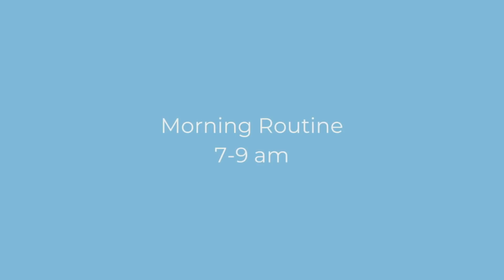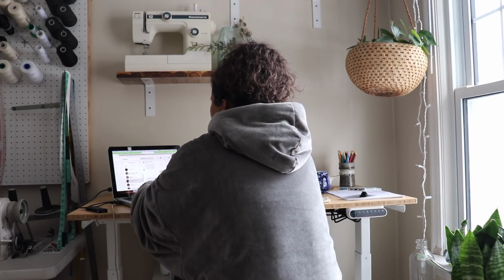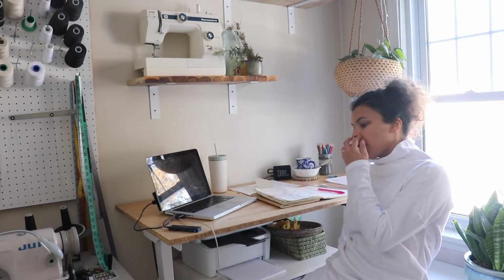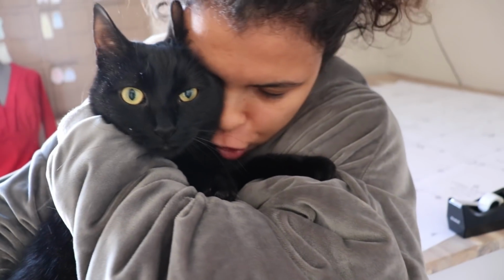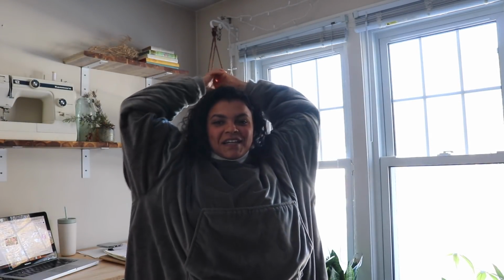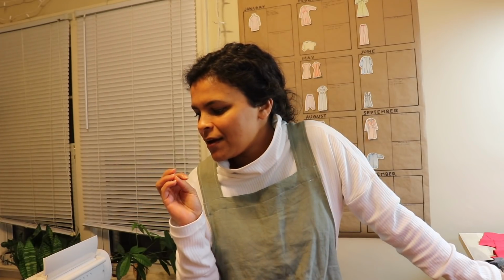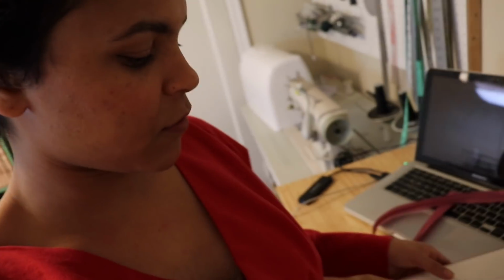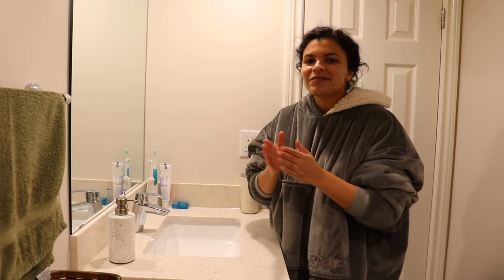Daily Routine for Productivity - BTS of my Sewing Business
How to use your Sewing Machine Video: Coming Soon

My Tools
Industrial Straight Stitch Machine - Juki DDL-8700
Domestic Serger/Overlocker - Kenmore 3/4
Domestic Sewing Machine - Kenmore 12
Coverstitch Machine - Janome CPX1000